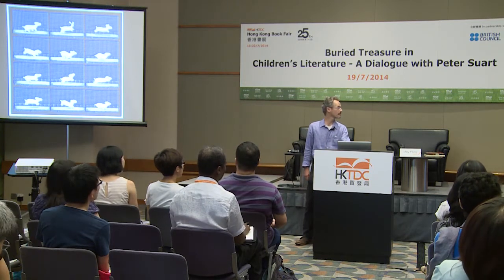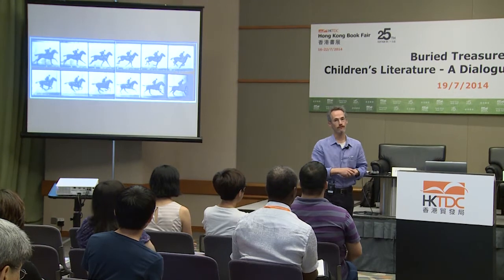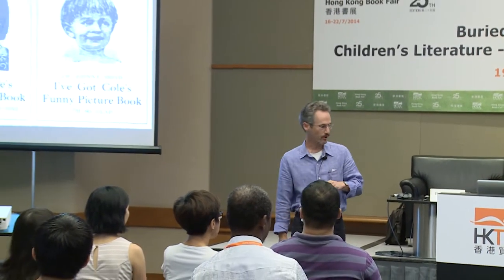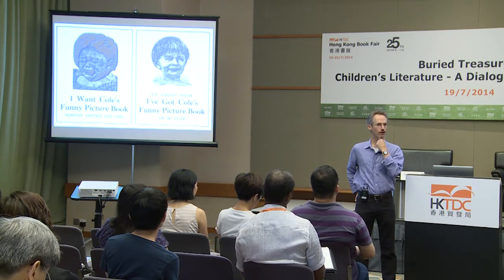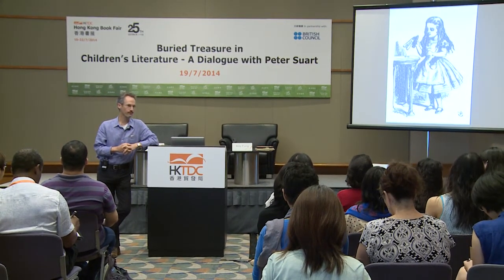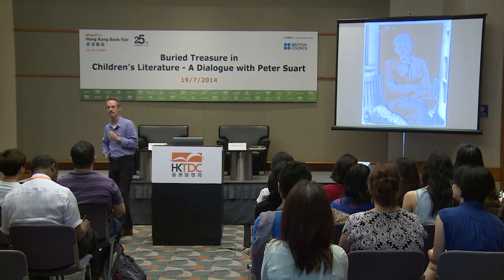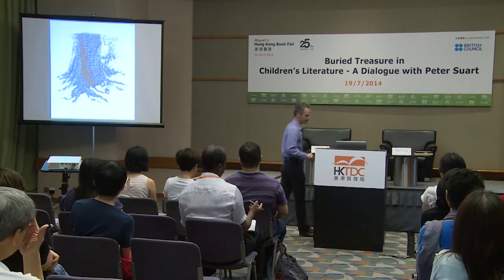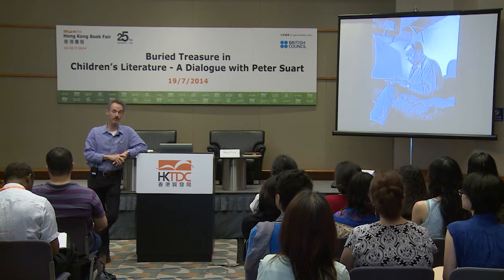Buried Treasure in Children's Literature + Dialogue with Peter Suart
第25屆香港書展將2014年7月16至22日舉行。今年書展以「從香港閱讀世界 -- 越讀越精彩」為主題，舉辦連串文化活動，廣邀兩岸三地及海外知名作家開講，鼓勵全港市民投入「悅讀夏季」。

日期：2014年7月19日
講座主題： Buried Treasure in Children's Literature + Dialogue with Peter Suart
講者：Peter Suart